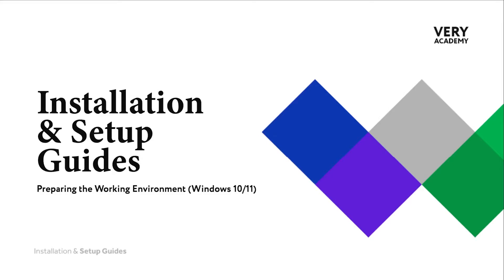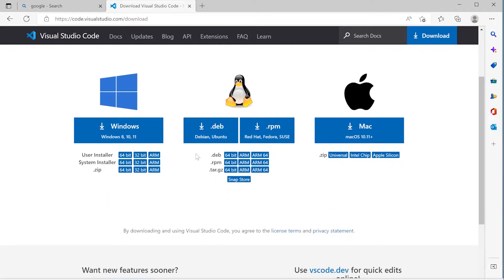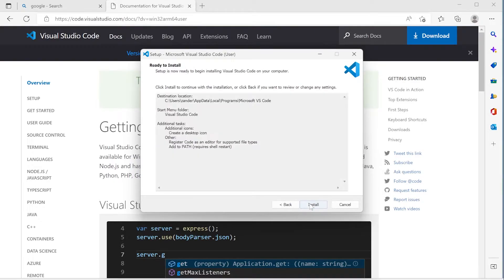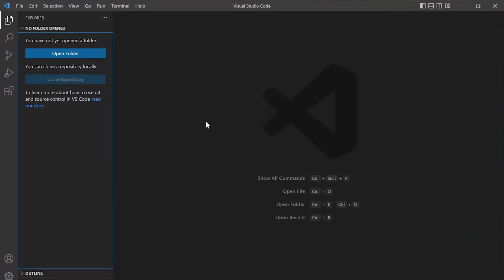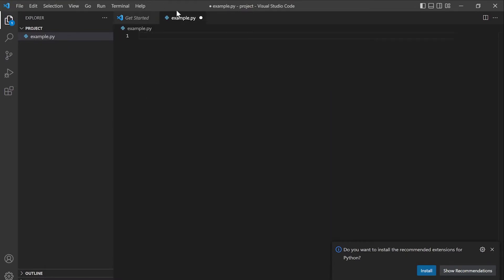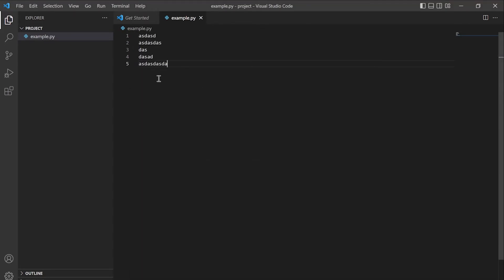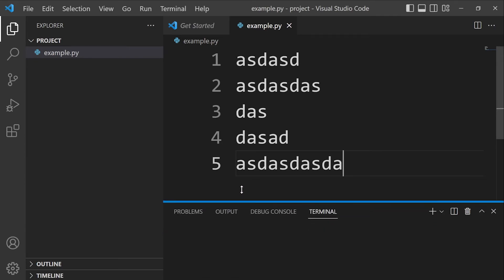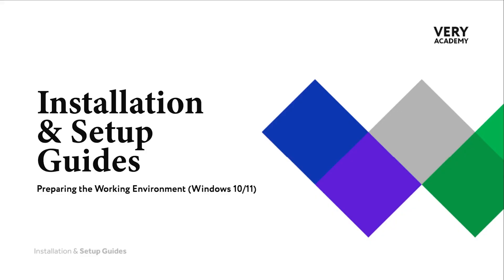Python Django Course | Windows Visual Studio Code | setup guide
In this tutorial, we learn how to install and get started with Visual Studio Code.